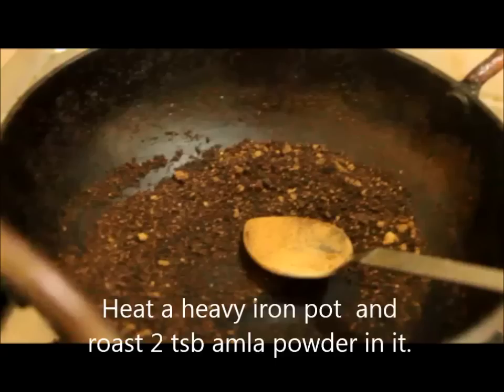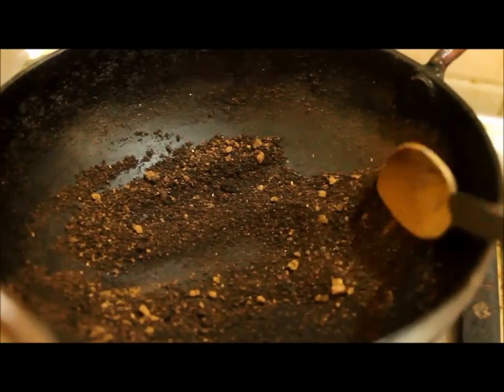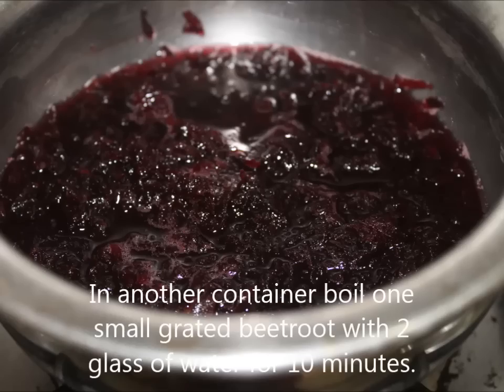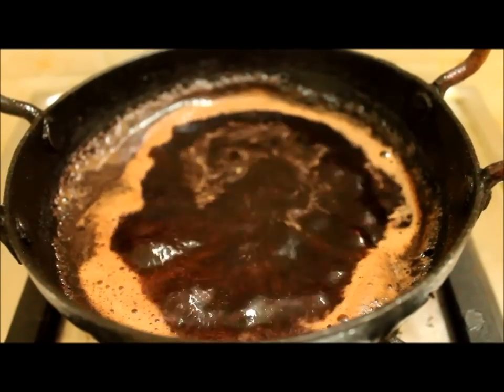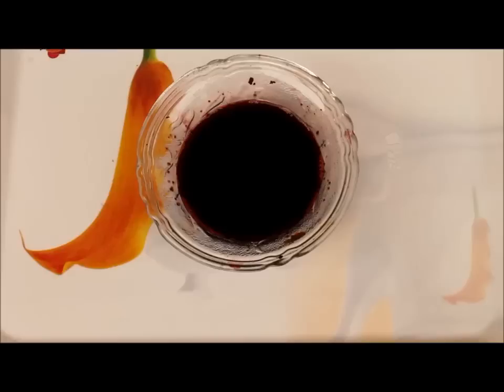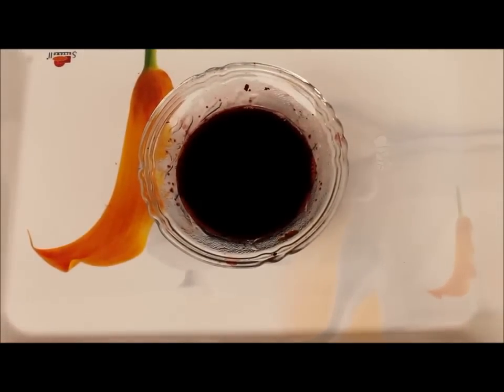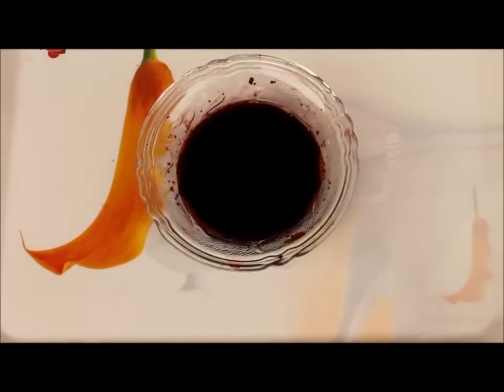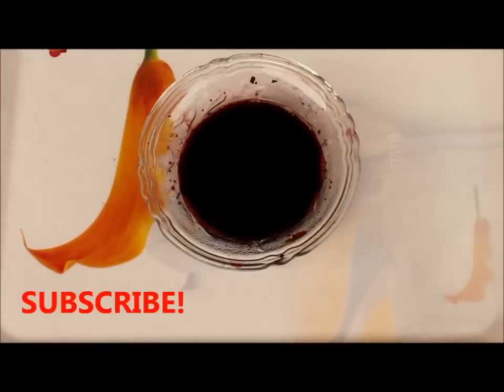How to Instantly color your hair at home |100% natural| घर पर हेयर कलर कैसें करें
HowtoInstantlycoloryourhairathome|100%natural
Hi there! In this video I am making a 100% natural haircolor concoction to color your hair instantly at home. I am using Beetroot and amla (Indian gooseberry) which makes this concoction all natural and beneficial for hair.
Ingredients:
Amla Powder
(I have used fresh grated beetroot here, if you dont have fresh you can use the use powder, take 2 to 3 spoons of it )

Luv,
Sheetal